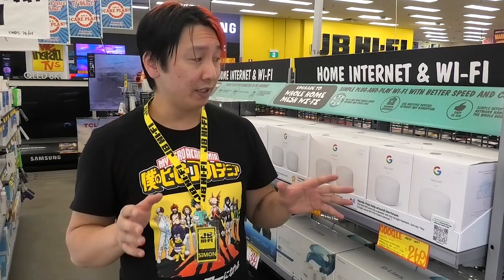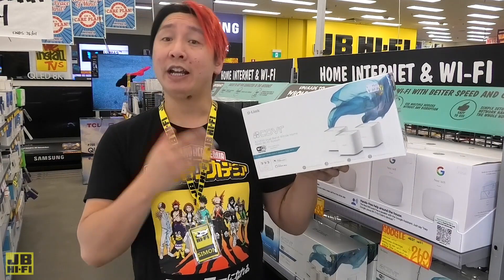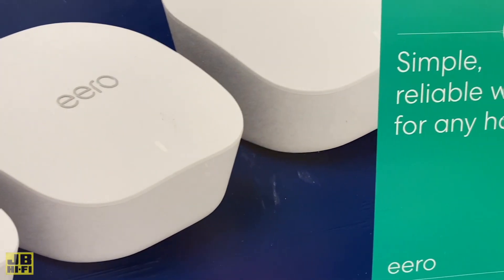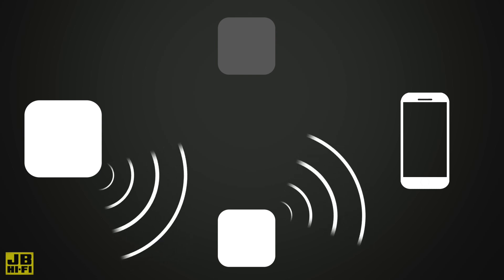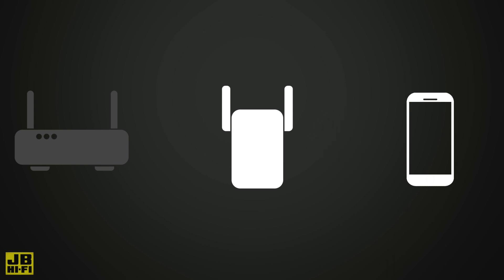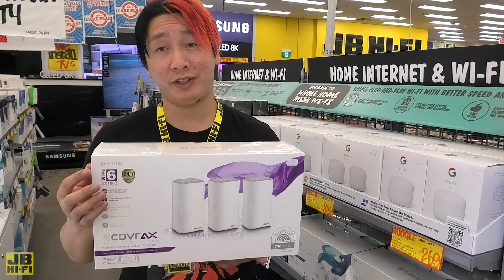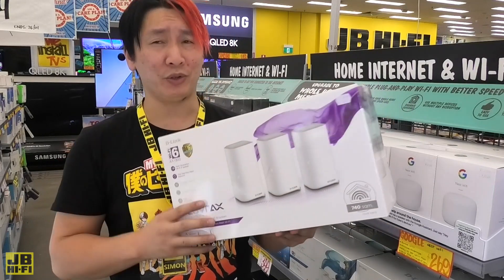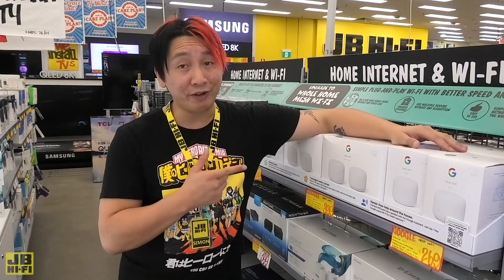What is a MESH network? - JB Hi-Fi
Mesh networks are the key to a strong home Wi-Fi network, Simon takes us through exactly what it is and how it works!